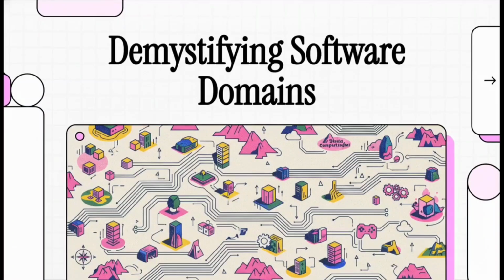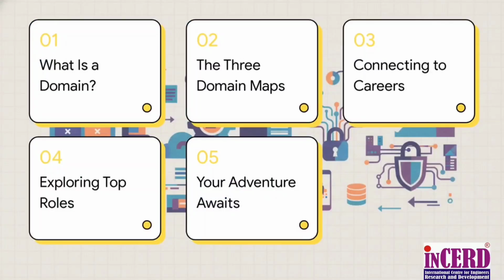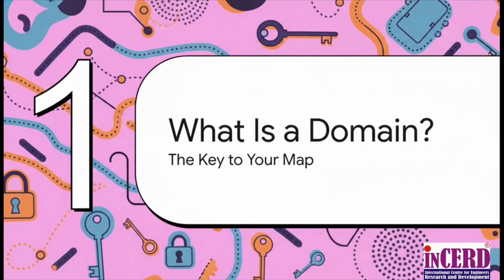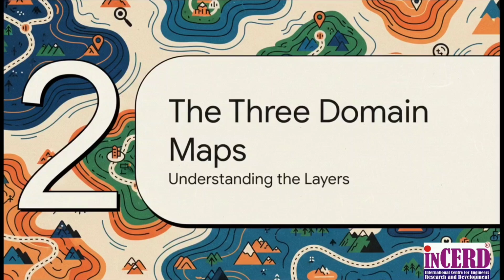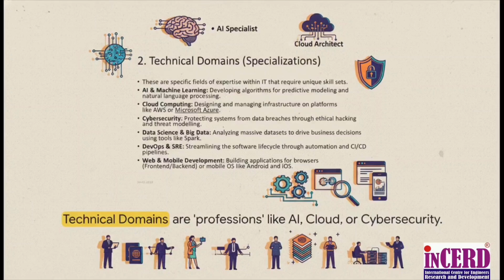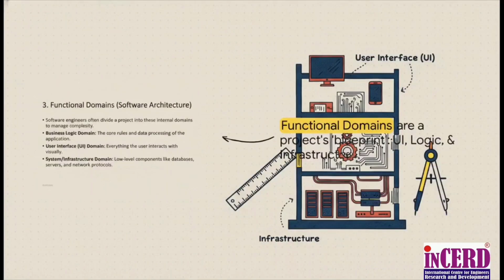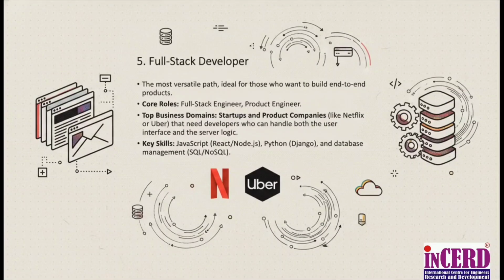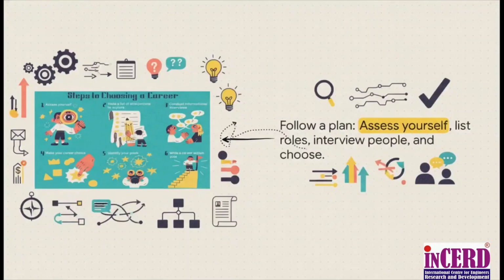Software Industry Domains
In the software industry, "domains" can refer to three distinct areas: the industry vertical the software serves, the technical specialization of the developers, or the functional layer of the application.
1. Industry Domains (Business Verticals)
These represent the specific business sectors for which software provides solutions.
• FinTech (Finance & Banking): Includes digital payments, online banking, and insurance (InsurTech).
• HealthTech (Healthcare): Focuses on hospital management, telemedicine, and medical devices.
• E-commerce & Retail: Covers online shopping platforms, inventory management, and POS systems.
• Telecom: Involves networking (4G/5G), billing systems, and subscription management.
• EdTech (Education): Learning management systems and online education tools.
2. Technical Domains (Specializations)
These are specific fields of expertise within IT that require unique skill sets.
• AI & Machine Learning: Developing algorithms for predictive modeling and natural language processing.
• Cloud Computing: Designing and managing infrastructure on platforms like AWS or Microsoft Azure.
• Cybersecurity: Protecting systems from data breaches through ethical hacking and threat modeling.
• Data Science & Big Data: Analyzing massive datasets to drive business decisions using tools like Spark.
• DevOps & SRE: Streamlining the software lifecycle through automation and CI/CD pipelines.
• Web & Mobile Development: Building applications for browsers (Frontend/Backend) or mobile OS like Android and iOS.
3. Functional Domains (Software Architecture)
Software engineers often divide a project into these internal domains to manage complexity.
• Business Logic Domain: The core rules and data processing of the application.
• User Interface (UI) Domain: Everything the user interacts with visually.
• System/Infrastructure Domain: Low-level components like databases, servers, and network protocols.

Choosing a specific career path in the software industry typically involves selecting a technical role and then applying it to a business domain (vertical). Below are the most high-demand career paths for 2025–2026, categorized by their technical focus and the industries where they are most valued.
1. AI & Machine Learning Specialist
This is currently the fastest-growing path, with demand projected to rise by 15–35% annually.
• Core Roles: AI/ML Architect, Research Scientist, MLOps Engineer (scaling AI models).
• Top Business Domains:
o FinTech: For fraud detection and automated trading.
o HealthTech: For diagnostic imaging and personalized medicine.
• Key Skills: Python, TensorFlow, PyTorch, and deep learning models.
• Path Tip: Start as a general software engineer to build solid coding foundations before specializing in AI/ML.
2. Cloud Architect & Engineer
As 90% of businesses are now "cloud-enabled," these professionals design and manage the digital infrastructure that holds software.
• Core Roles: Cloud Solutions Architect, Cloud Security Engineer.
• Top Business Domains: Essential across E-commerce, SaaS (Software as a Service), and Banking for scalability and cost-efficiency.
• Key Skills: Proficiency in AWS, Microsoft Azure, or Google Cloud, plus Infrastructure as Code (IaC) tools like Terraform.
3. FinTech Specialized Developer
The FinTech market is expected to grow fivefold by 2030, creating high-paying niche roles.
• Core Roles: Blockchain Developer, Financial Software Engineer, Quantitative Analyst.
• Top Business Domains: Banking, Cryptocurrency, and Insurance (InsurTech).
• Key Skills: Solidity (for blockchain), Java, C++, and knowledge of compliance regulations like AML/KYC.
• Salary Insight: Senior financial software engineers in major hubs can command salaries exceeding $200,000.
4. Cybersecurity Analyst
With cyber threats escalating, this is considered one of the most "future-proof" and stable roles.
• Core Roles: Penetration Tester (Ethical Hacker), Security Architect, Incident Responder.
• Top Business Domains: Government, Defense, and Healthcare where data privacy is critical.
• Key Skills: Network security, cryptography, and certifications like CISSP or CEH.
5. Full-Stack Developer
The most versatile path, ideal for those who want to build end-to-end products.
• Core Roles: Full-Stack Engineer, Product Engineer.
• Top Business Domains: Startups and Product Companies (like Netflix or Uber) that need developers who can handle both the user interface and the server logic.
• Key Skills: JavaScript (React/Node.js), Python (Django), and database management (SQL/NoSQL).